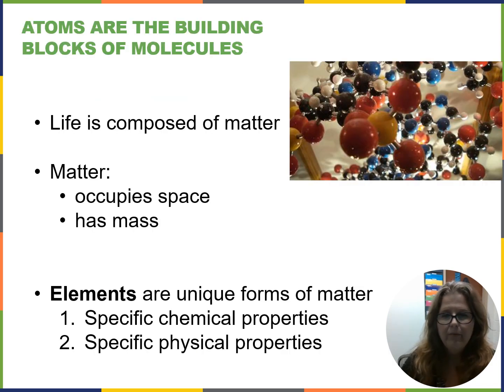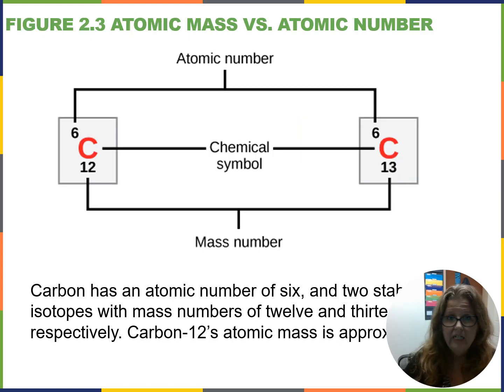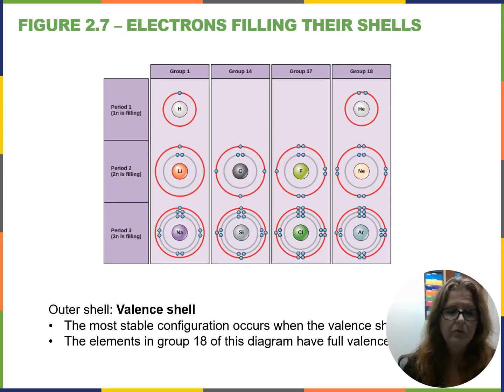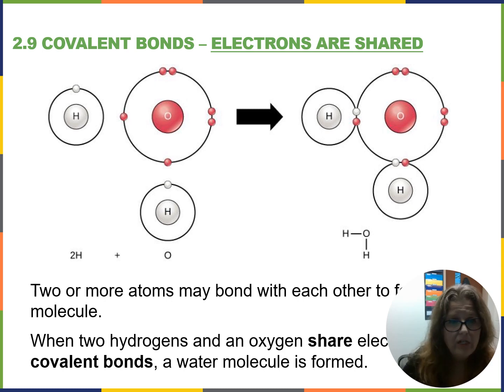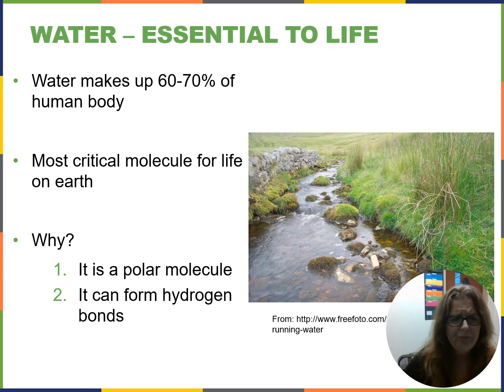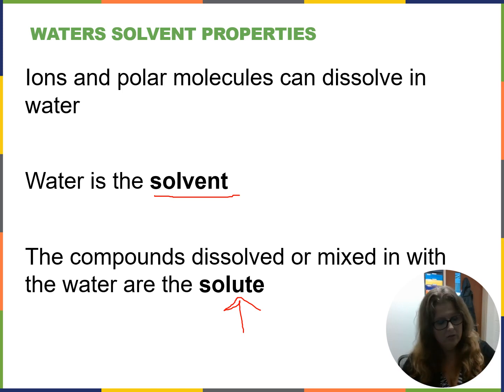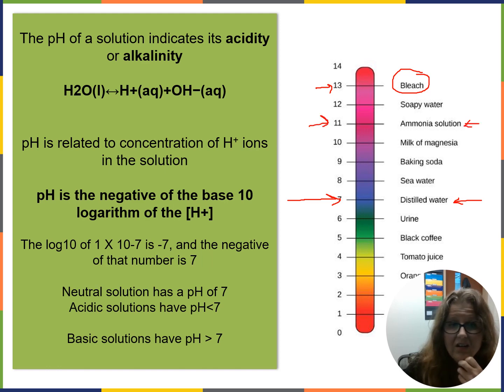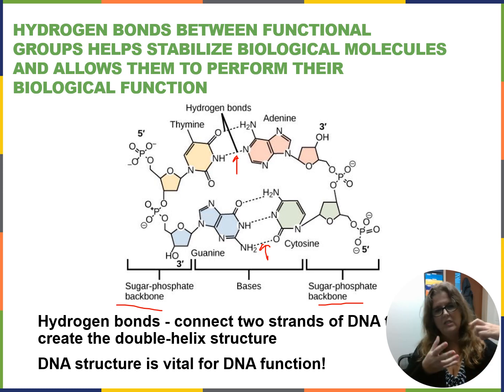Ch2Video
TCC Dual Enrollment discussing chapter 2 using OpenStax online Biology Textbook and PowerPoint